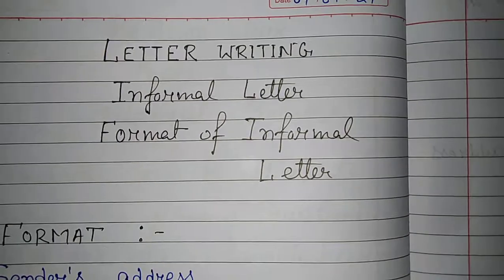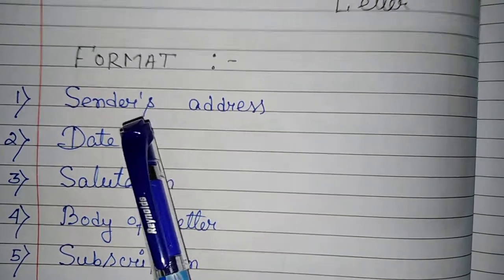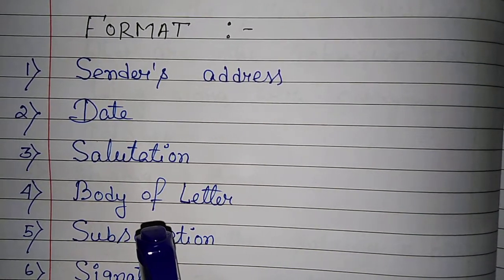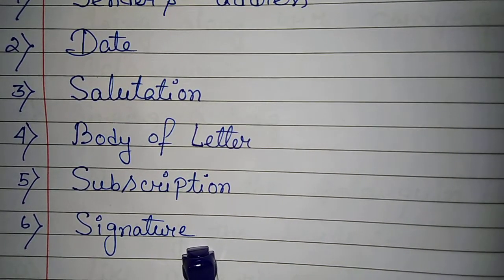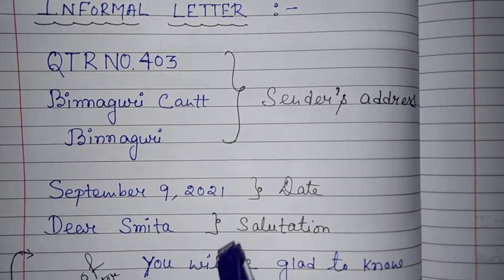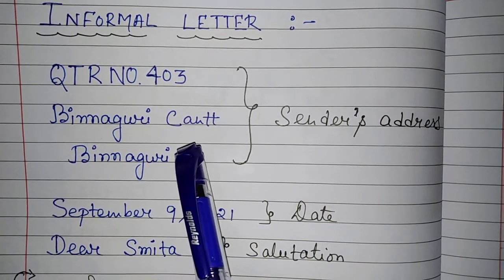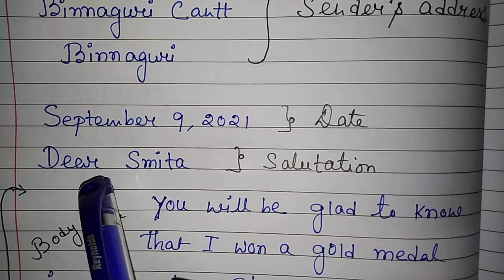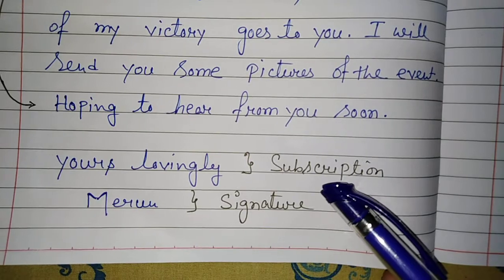INFORMAL LETTER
Format of an Informal Letter